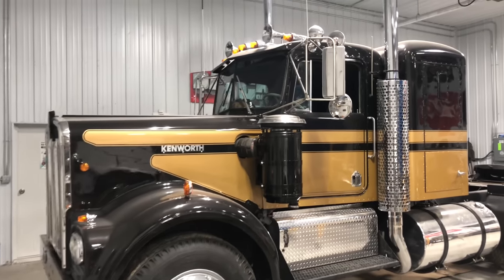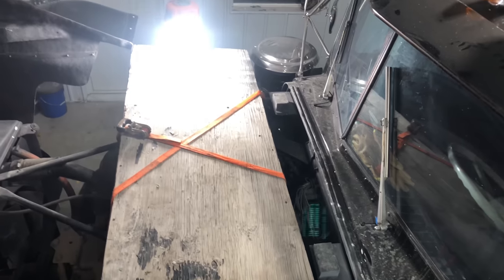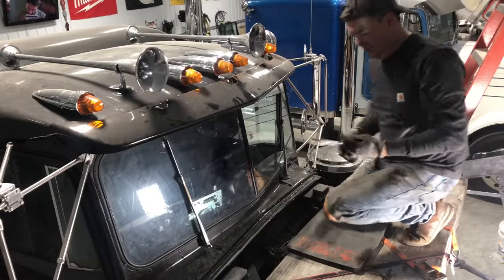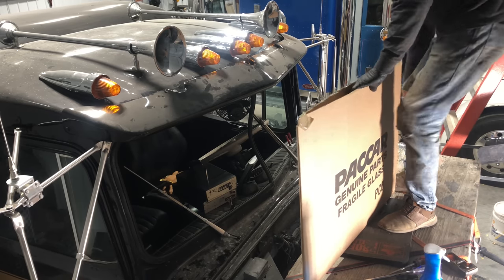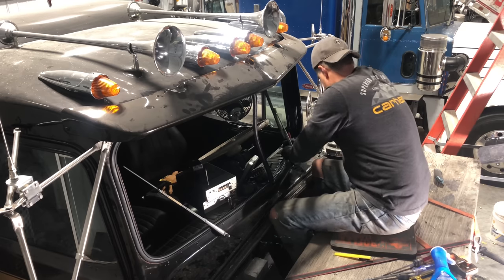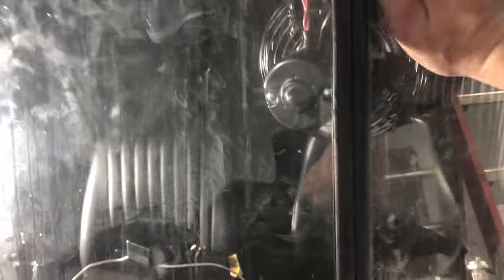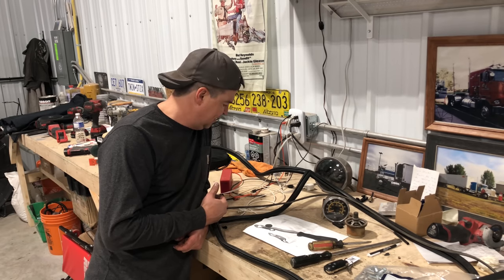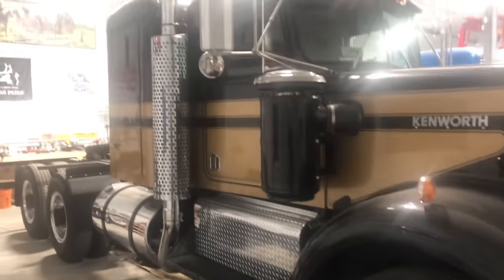Smokey & The Bandit Tribute Truck Ep.58 Sir, Please Don't Break The Glass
On this episode I continue with the ongoing restoration of this 1979 Kenworth W900A truck to turn it into a tribute movie truck to the one used in the 1977 classic movie Smokey and the Bandit with Burt Reynolds, Jerry Reed and Jackie Gleason.  If you haven’t seen it yet, what are you waiting for???  “Damn, he had a lot of friends didn’t he?”

So last week, I got the truck good enough to drive but not good enough to call the project finished … are project trucks ever really finished??? Anyway, I decided that the windshield glass was a disaster and was taking away from the completed and restored look I’m going for so I went to my local Kenworth dealer and purchased new seals and glass.  I figured it can’t be that hard, but boy was I wrong … I eventually got there without breaking anything but sure could’ve used an extra set of hands.

Enjoy watching the progress of this Kenworth W900A project, the ongoing Peterbilt 359 restoration and the upcoming IronDuke Kenworth K100 cabover I’m planning to build up like the one used in the 70’s trucking movie High Ballin’ with Jerry Reed and Peter Fonda.

Mailing Address:
TwinStick Garage
Alberta, Canada
T8E 2A1